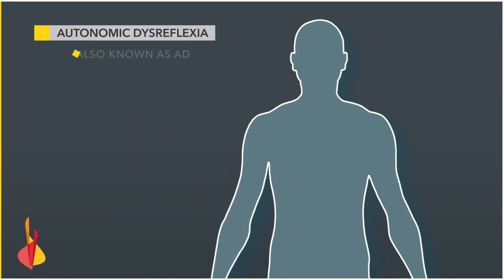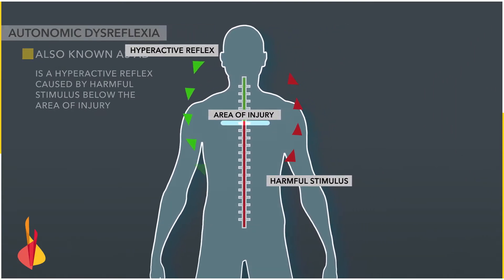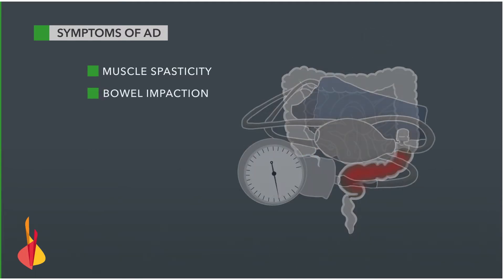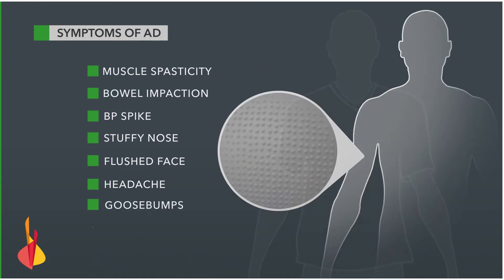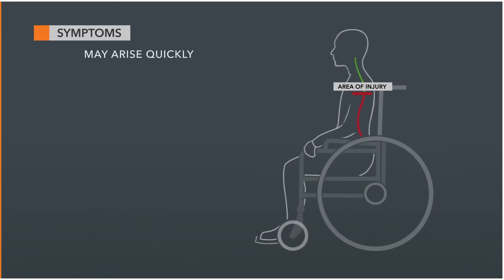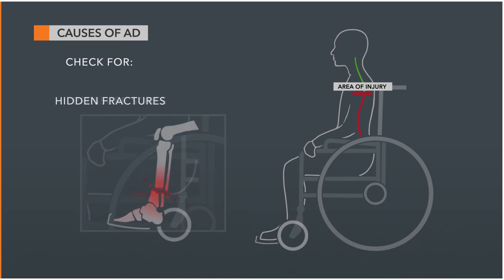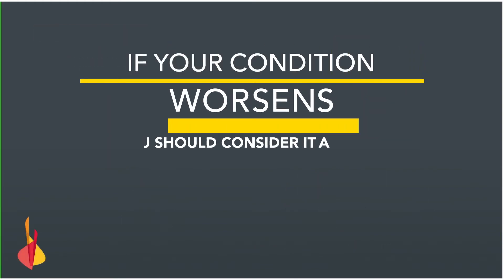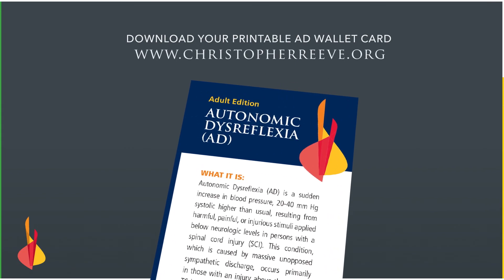Autonomic dysreflexia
Autonomic dysreflexia (AD) is a potentially life-threatening medical emergency that affects people with spinal cord injuries at the T6 level or higher. Although rare, some people with T7 and T8 injuries can develop AD. For most people, AD can be easily treated as well as prevented. The key is knowing your baseline blood pressure, triggers, and symptoms.

When triggered, AD requires quick and correct action or there may be serious consequence such as a stroke. Because many health professionals are not familiar with this condition, it is important for people who are at risk for AD, including the people close to them, to recognize the symptoms and know how to act.